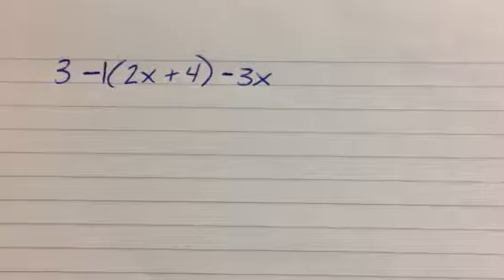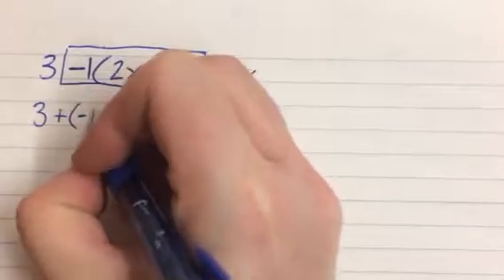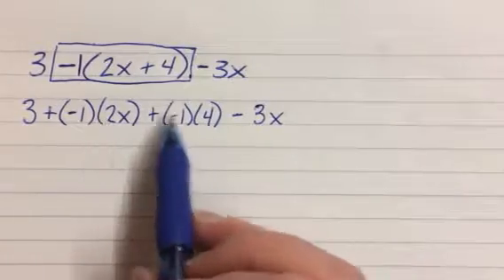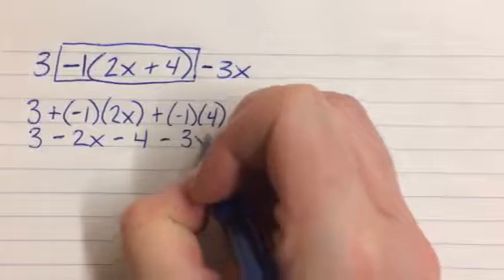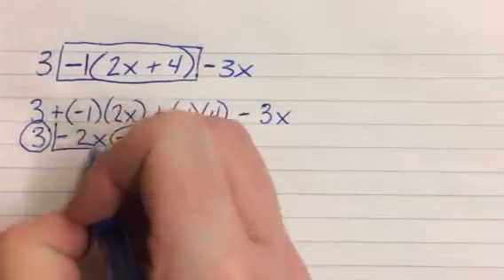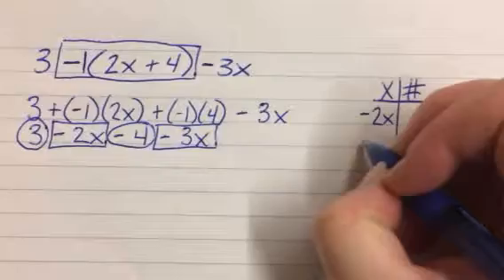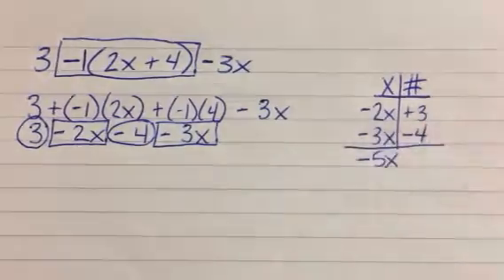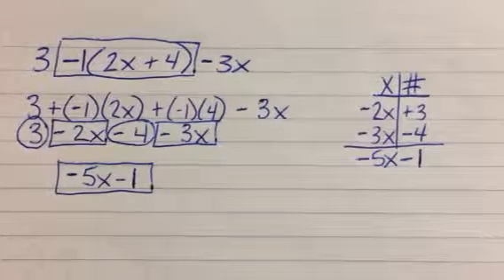Distributing and Combining Like Terms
Completely simplify a linear algebraic expression with one variable by distributing and then combining like terms.